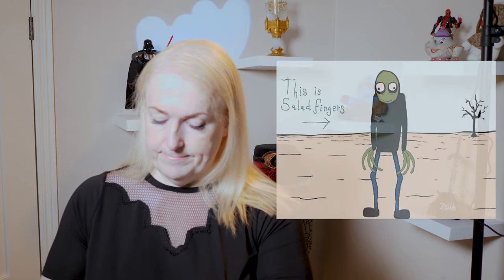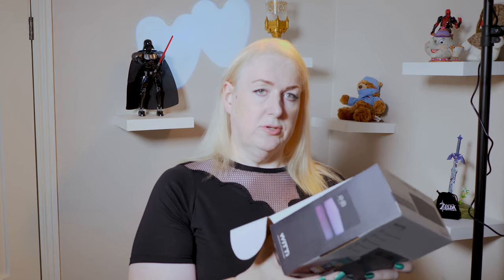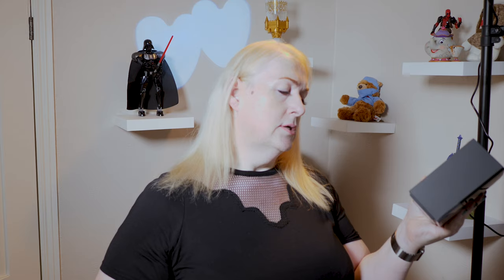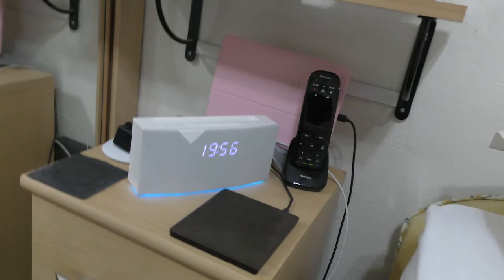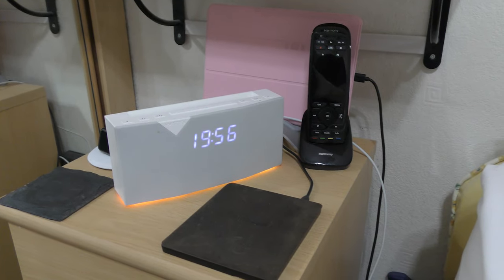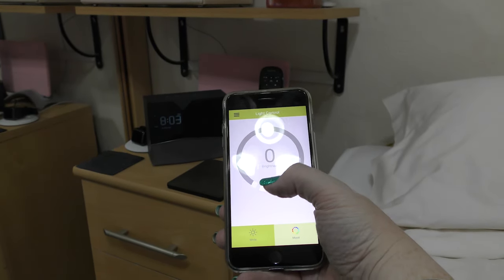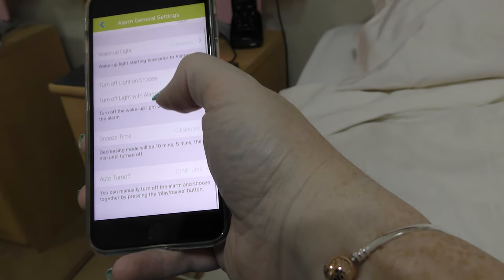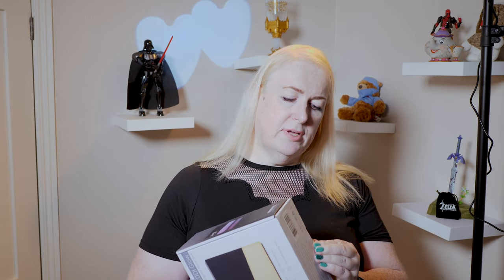Is this the best bedside clock in the world? - Beddi Glow Review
I love gadgets and new tech, so naturally, I jumped at the chance to try out the latest clock from Witti Designs.

I'm *really* sorry about the focus and exposure settings. I should really have reshot this, but I was incredibly short on time when it was done.

Product Links:

UK
Beddi Glow

US
Beddi Glow